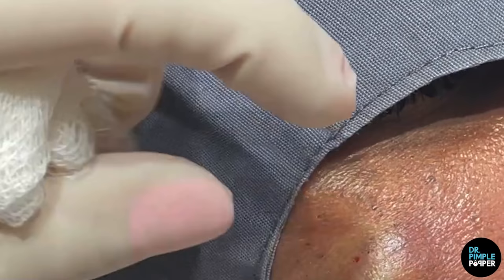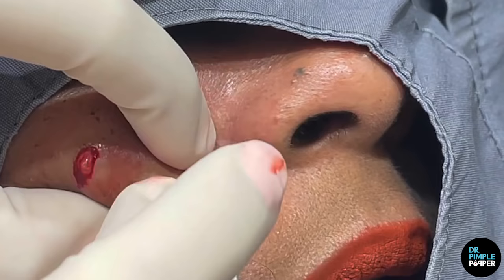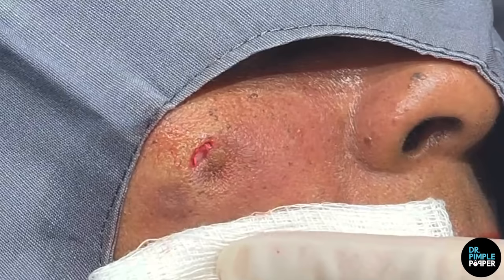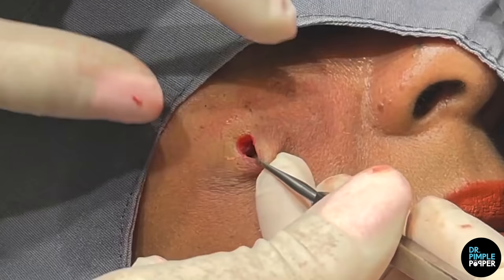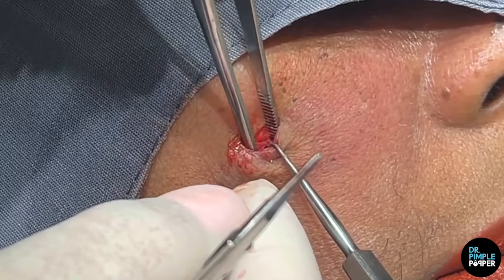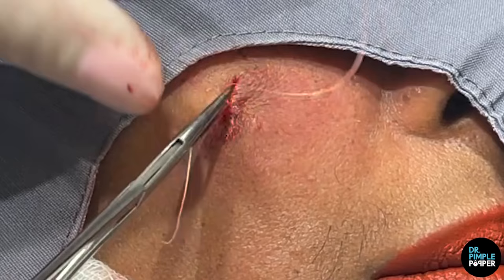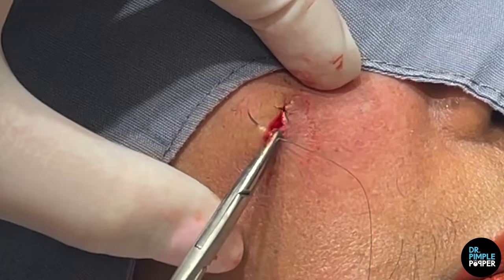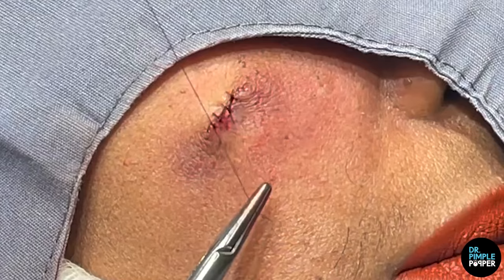The GodFather Cyst